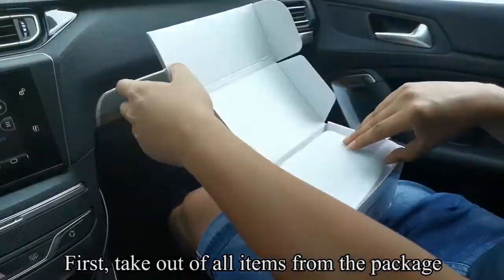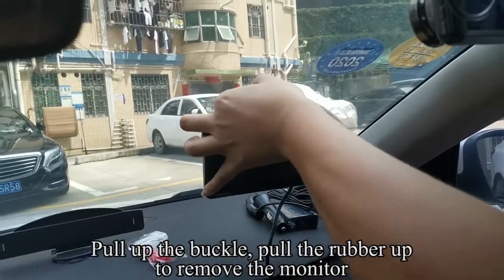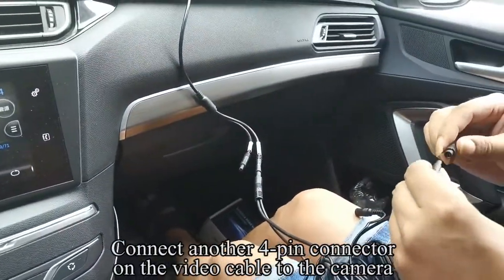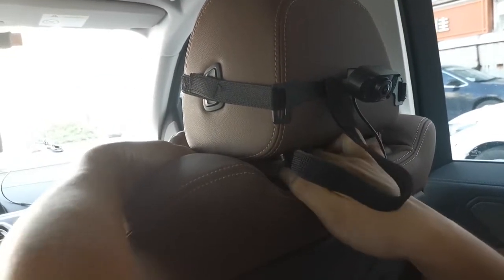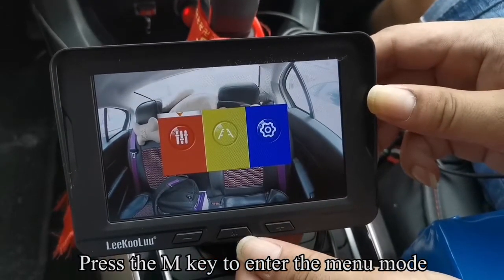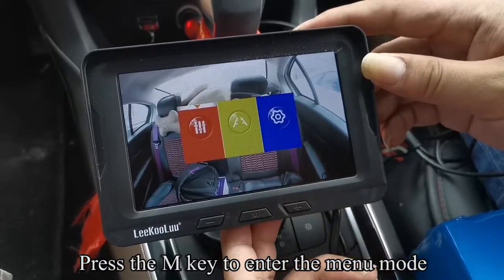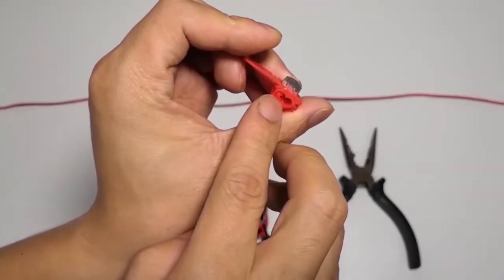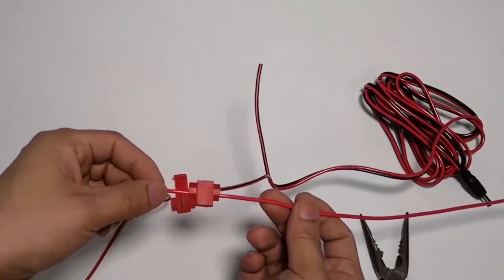LeeKooLuu LK13 Baby Car Monitor System Operation video